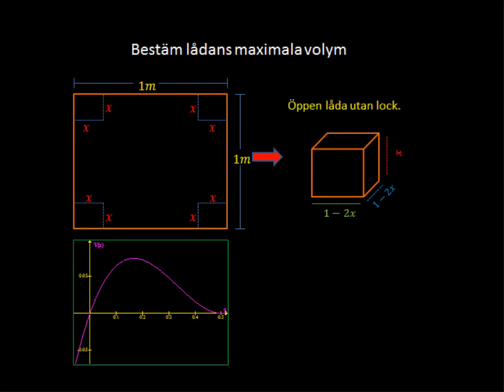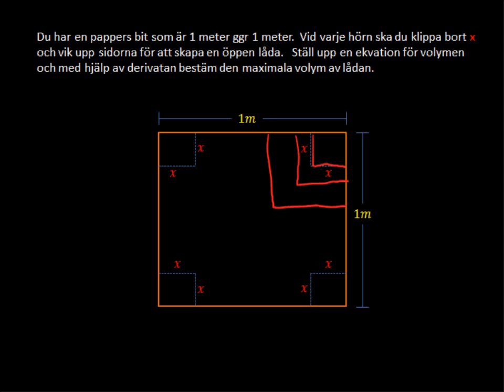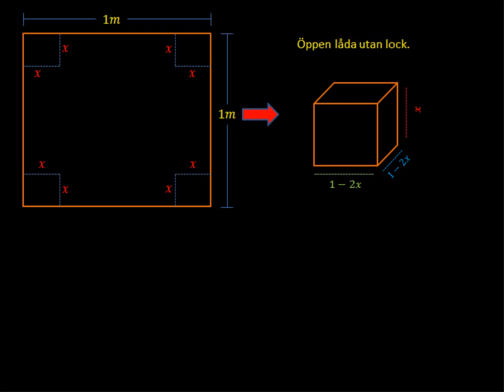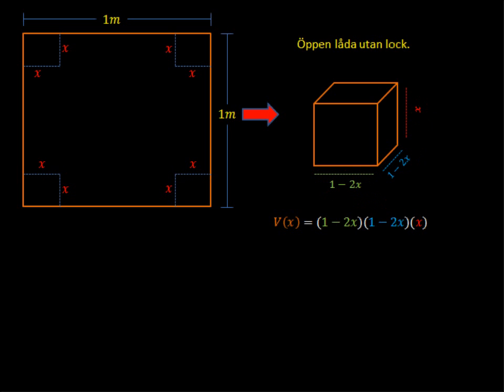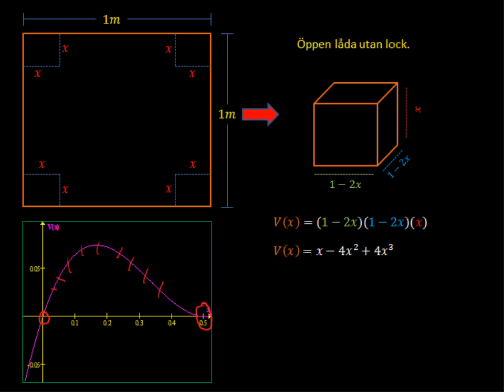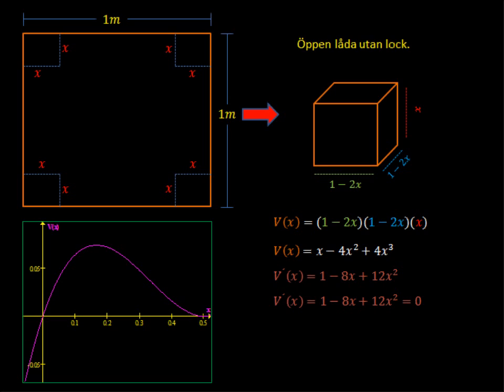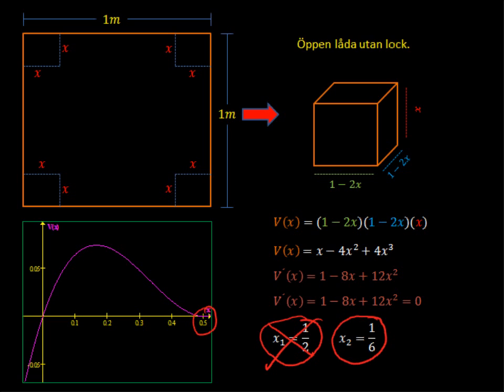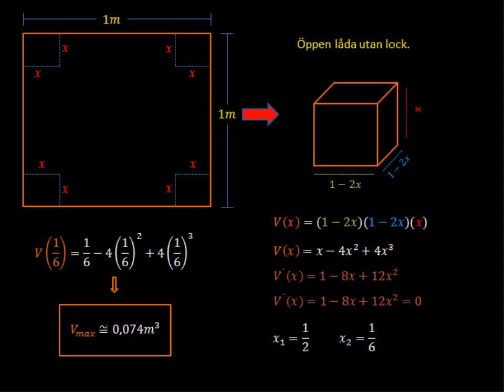Bestäm lådans max volym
Math max volym